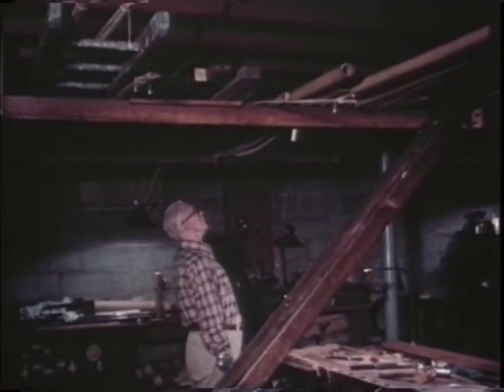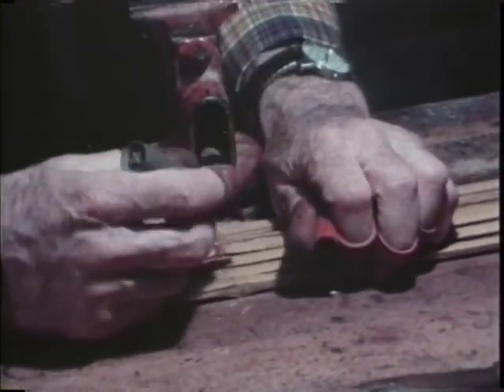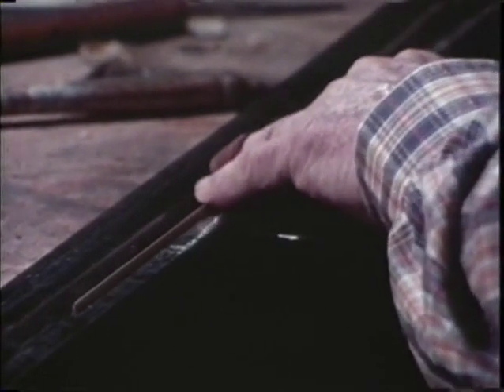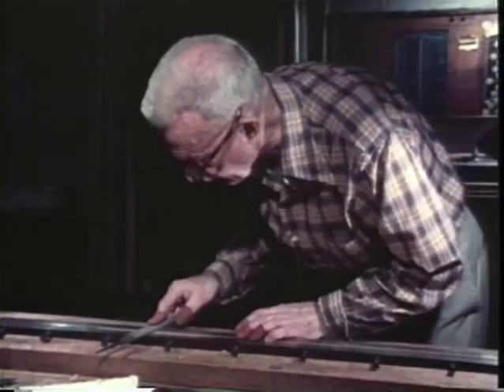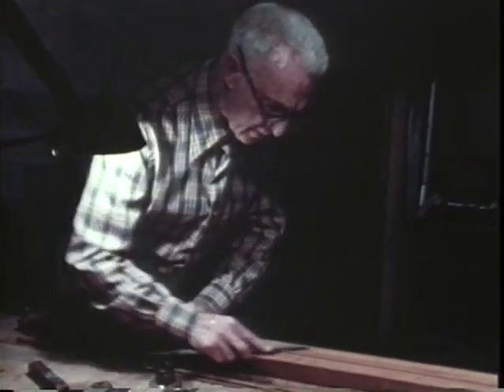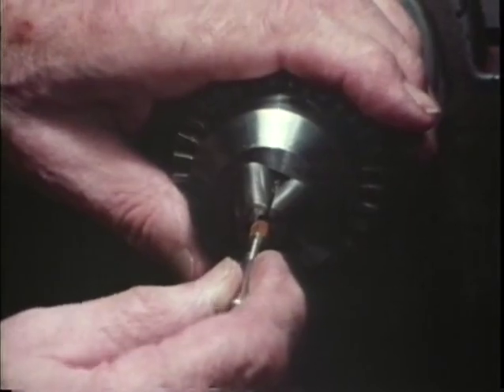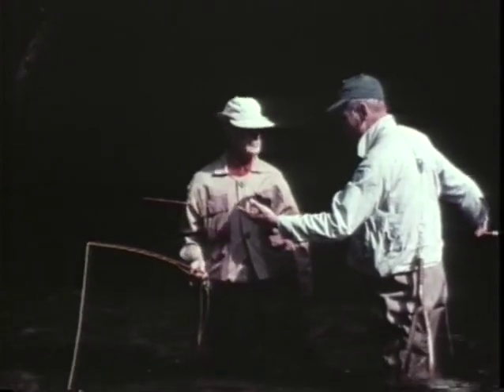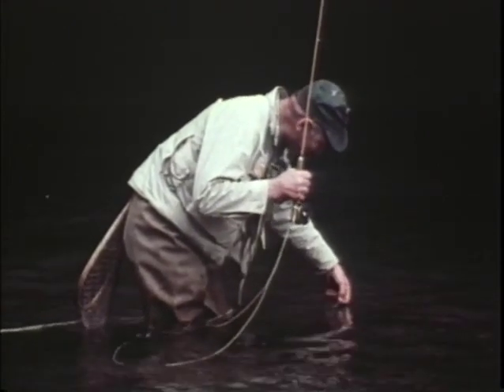Creating the Garrison Fly Rod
Video documentary about Everett Garrison, the bamboo fly rod maker.

A film by Hoagy B. Carmichael

The book, "A Master's Guide to Building a Bamboo Fly Rod", can be found

Made by The Angler's Club of New York in 1973.